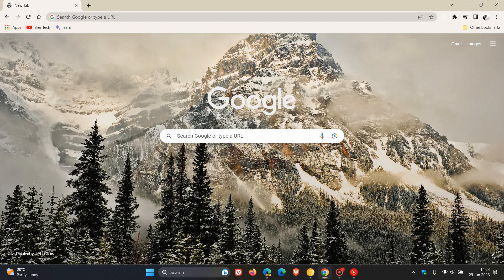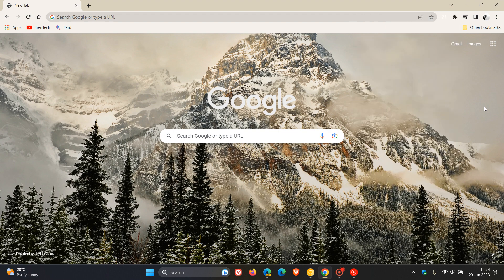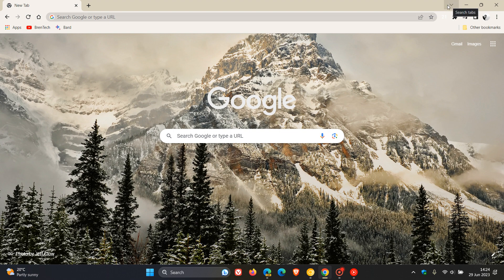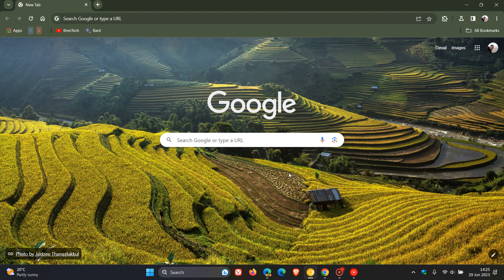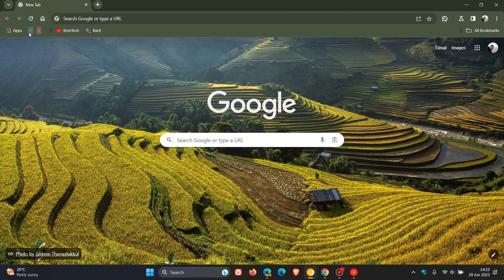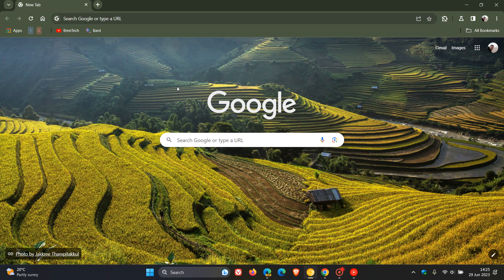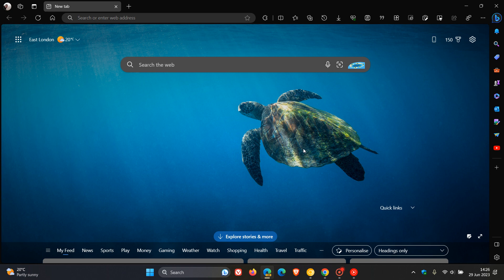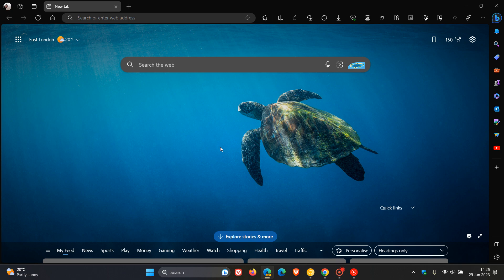UPDATE Chrome UI Refresh for 2023: Tab Search will be Moved from Right to Left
Google is working on a Chrome Refresh for 2023, so more rounded corners and more Material You changes are coming to the browser this year. In Chrome Canary 116, Google had changed the location of Search Tabs and the feature had also received a new button In Chrome canary 117, Google has now removed the original Tab search.